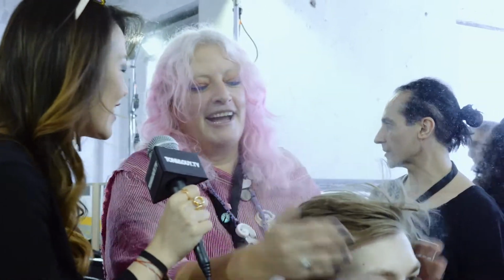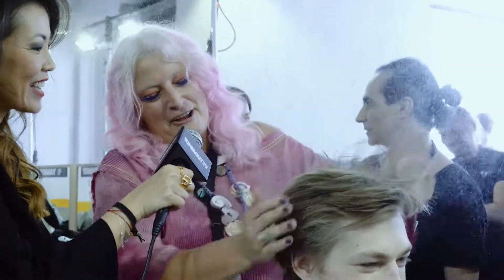Toni&Guy per N21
N21 Milano Una collezione che segna il raggiungimento di una maturità di stile. Dell’Acqua recupera delle immagini in bianco e nero di Matt Dillon fotografato negli anni 80 da Bruce Weber, ed è da qui che parte anche la creazione degli hairlook, con l’intento di riflettere il grande senso di libertà che viene trasmesso dalla collezione. L’Artistic team, guidato da Tina Outen e Fabrizio Palmieri, ha realizzato i look per questa importante sfilata.
Un grande lavoro di preparazione iniziale: a capello bagnato con l’aiuto di Smoothing Cream by label.m per i capelli più spessi, e di Sleek Blow Out Cream per quelli più fini. Il tocco finale per dare struttura e movimento al look è dato con il Resurrection Style Dust sempre di Label.m.

music by: Mae (Billy Niko's Minimal Techno Remix) di if i had a hi fi è tutelata da licenza Creative Commons.